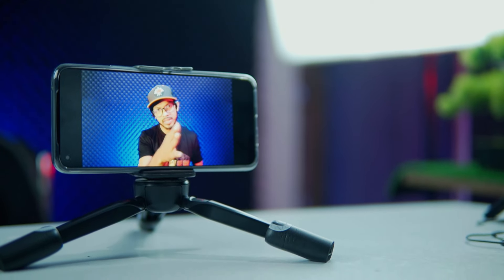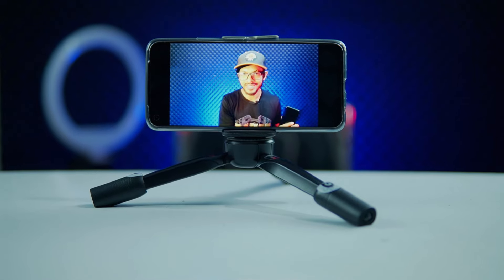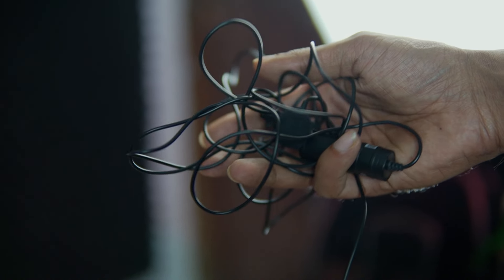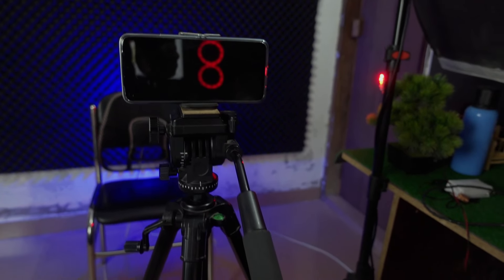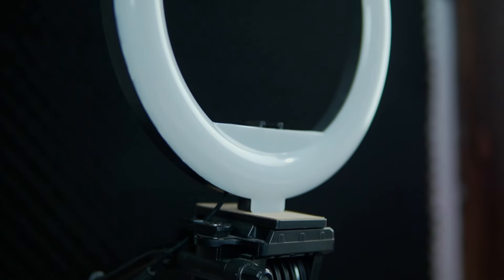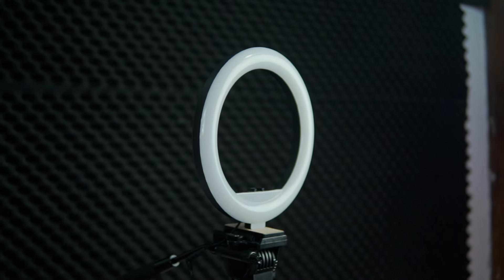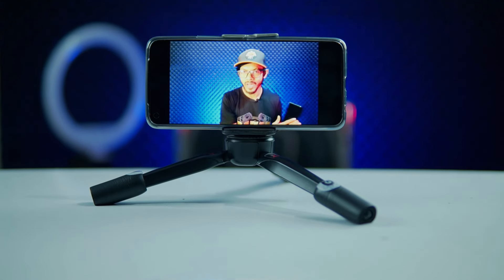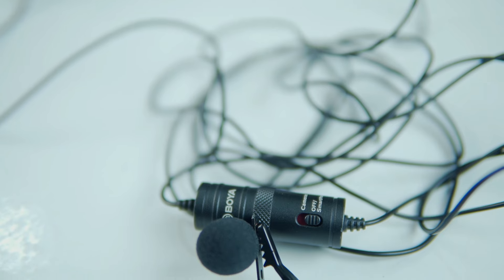Shoot YouTube Videos With Your Smartphone |মোবাইল দিয়ে ইউটিউব ভিডিও। পর্ব -১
প্রিয় দর্শক আমাদের আজকের ভিডিওটা আশা করছি আপনাদের খুবই ভালো লাগবে । আজকের ভিডিওতে আমরা আলোচনা করছি কিভাবে একটি স্মার্ট ফোন দিয়েই ইউটিউব এর জন্য ভিডিও তৈরি করা সম্ভব।

✔✔JOIN SAMZONE FACEBOOK GROUP: t.ly/wjGH